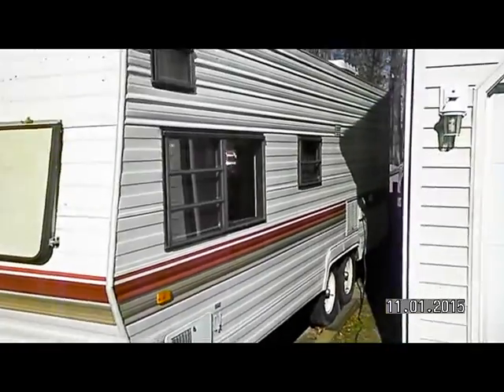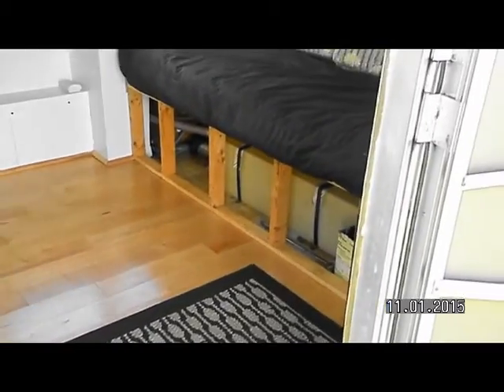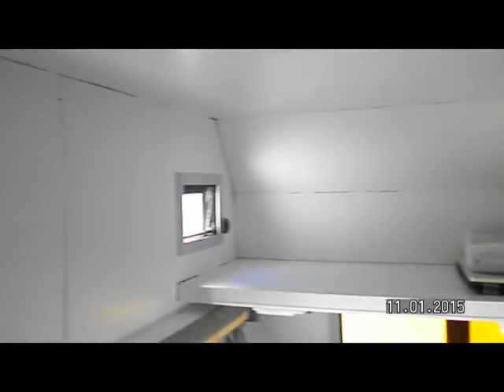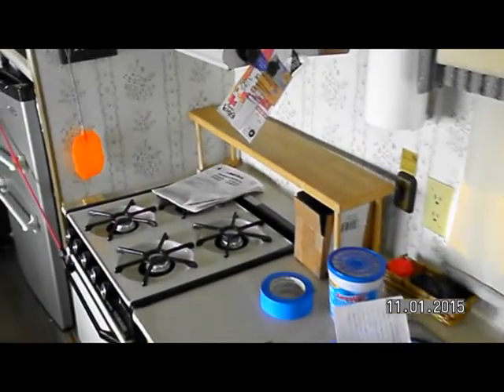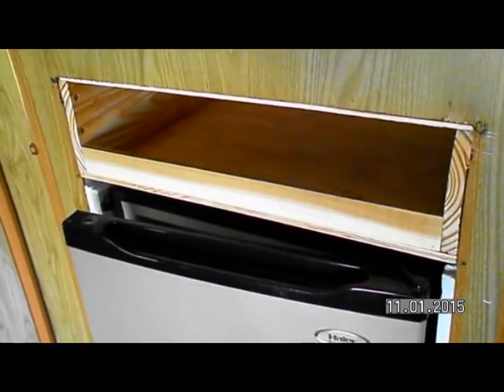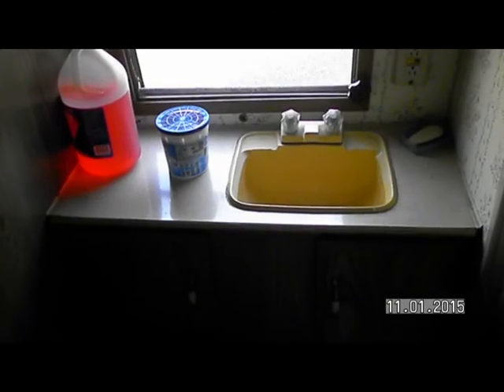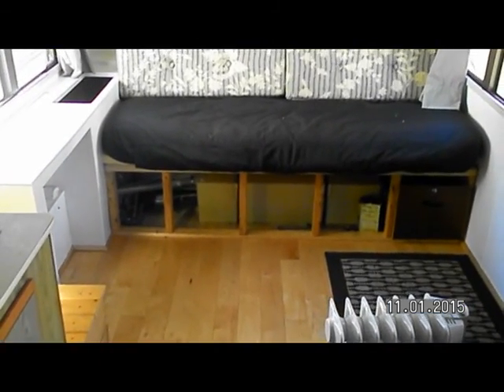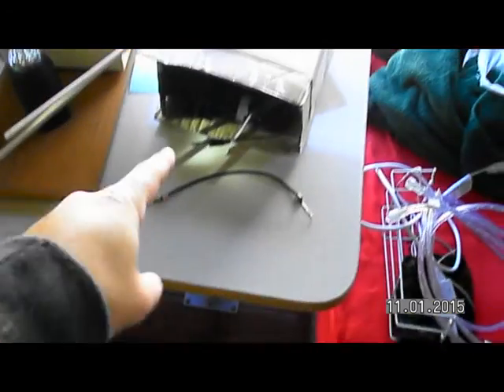1987 Fleetwood Prowler 24P Intro Video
My first attempt at making a video! I was a bit nervous and talking kinda fast.

 Any feedback on repairs or editing suggestions welcome. Just getting my feet we using OpenShot on linux. I may have gone overboard on captions and music but it was fun learning what I've done so far!

This is an introduction for where I am at repairing and rebuilding a 1987 24 foot Fleetwood Prowler. I've done a lot from putting new upper and lower seals in the toilet to stripping and caulking/taping the roof seams to fix leaks to just figuring out how to hang curtains. Projects are slow going just done on weekends and there are a lot of previous "pictures" from all the repairs I will try and put into new videos to come up to present.